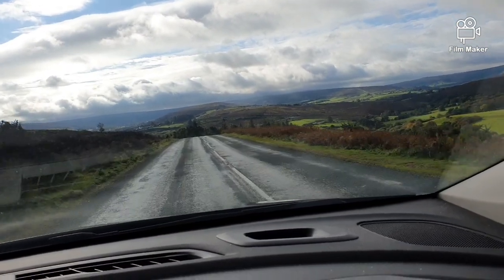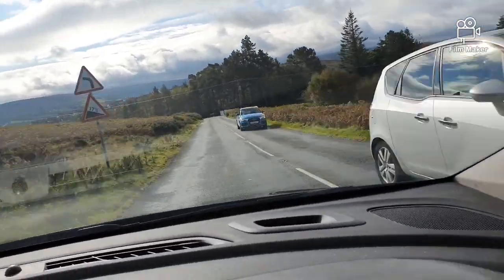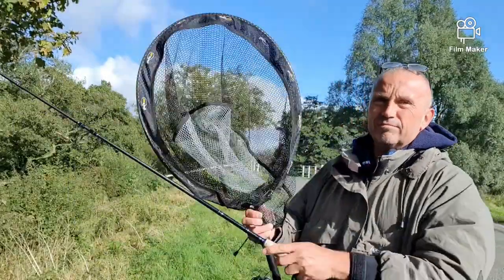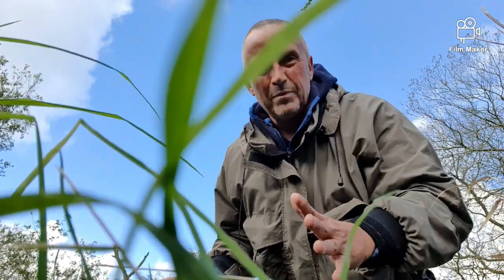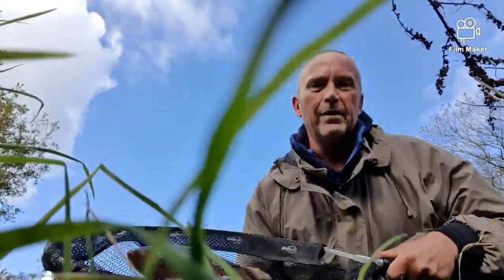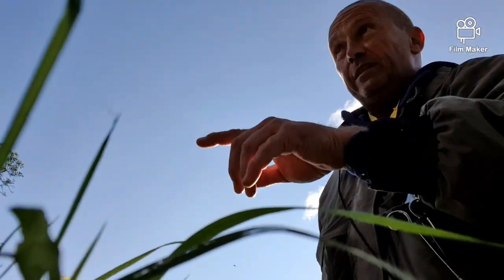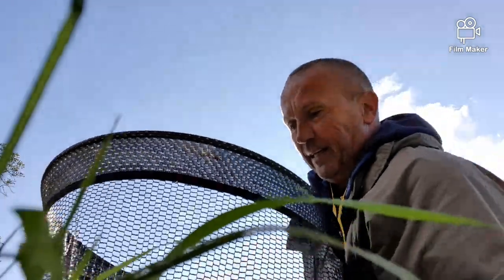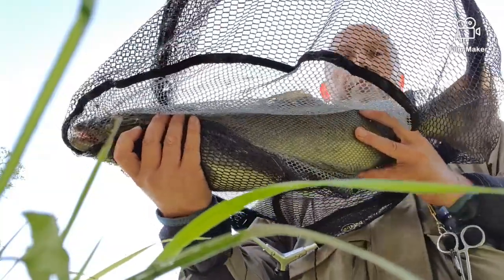Yorkshire esk.sea trouts.fishing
fishing for sea trout.near Danby.north yorks.